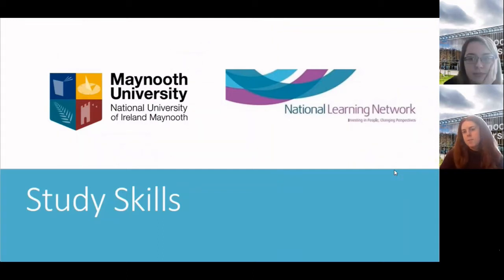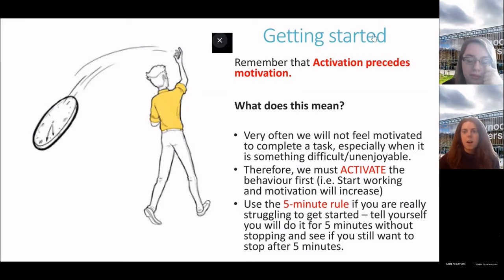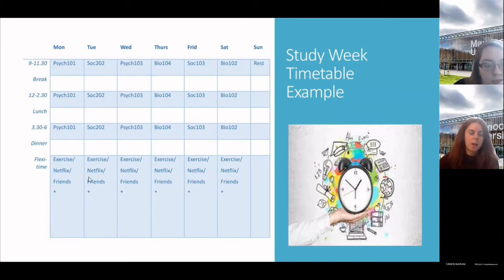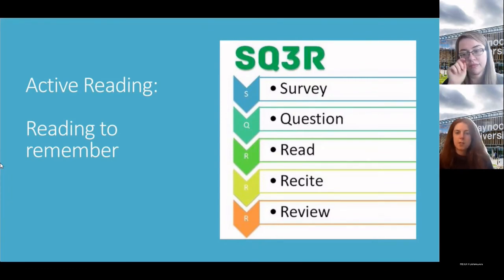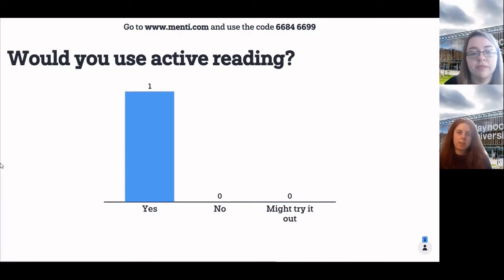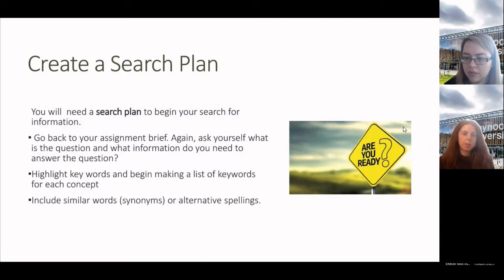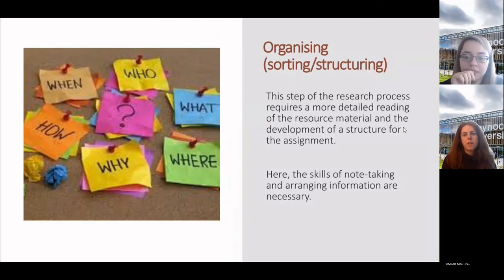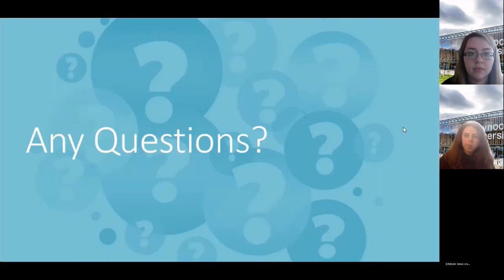Student Central Webinar Study Skills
Keeva and Michelle in the Student Central Team lead this webinar on building your Study skills, including general organisational skills, active reading and researching.